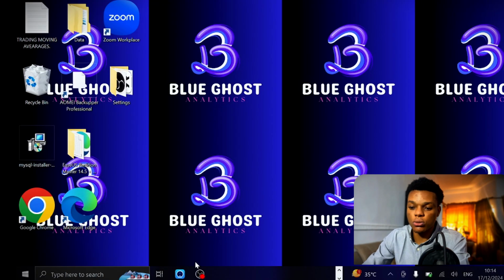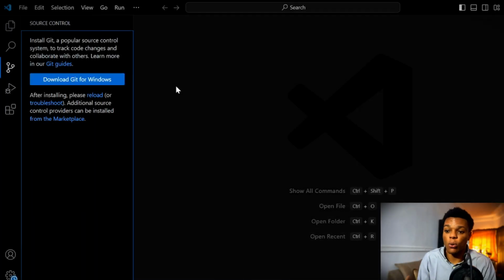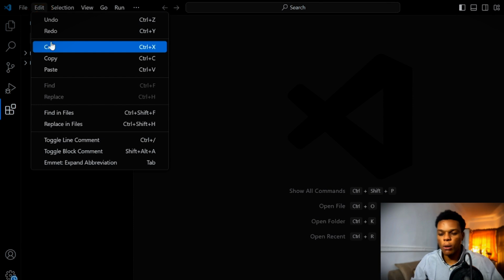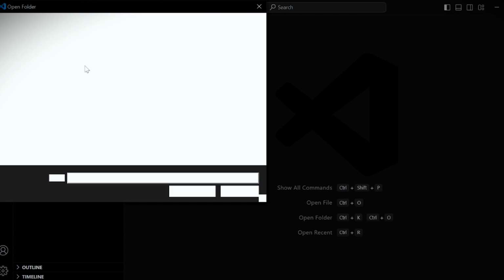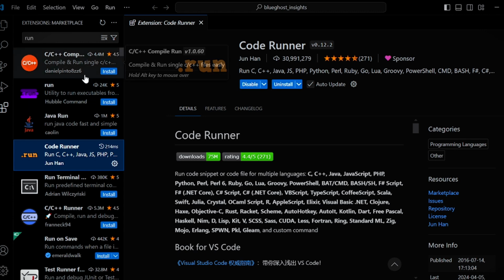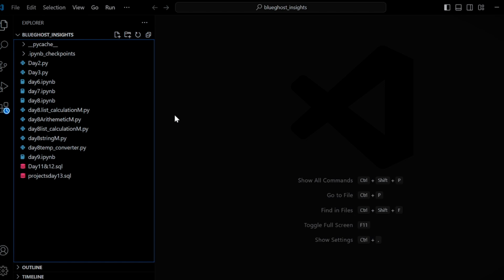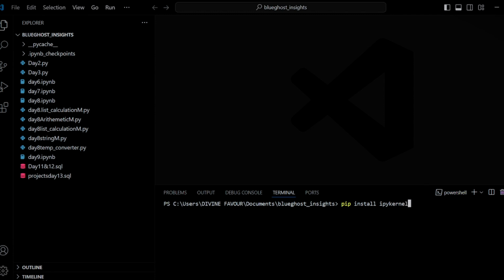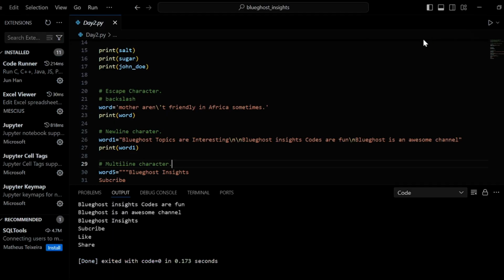How to Set Up VS Code for Data Scientists Day 14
Step By Step Setup Of the vs code for Data Analyst And Data Scientist.